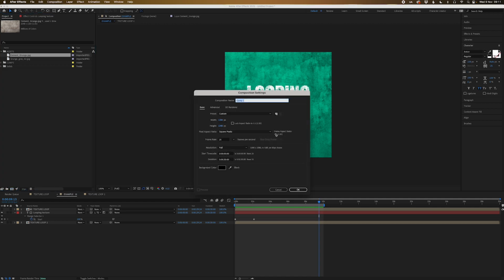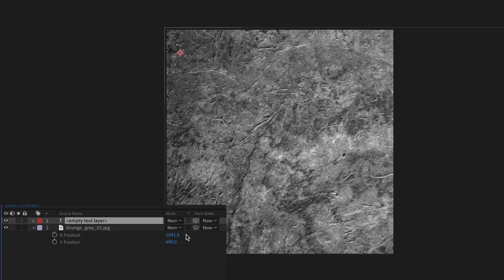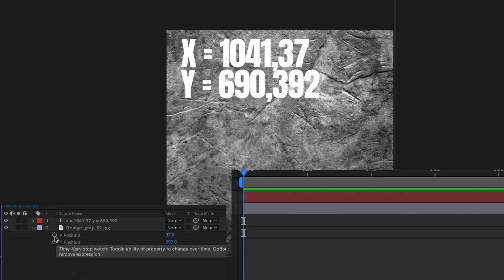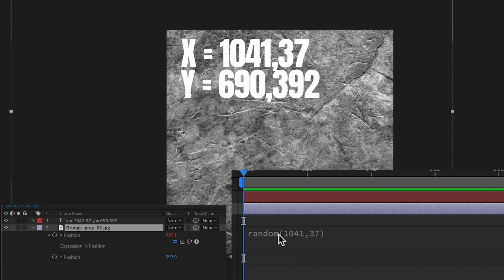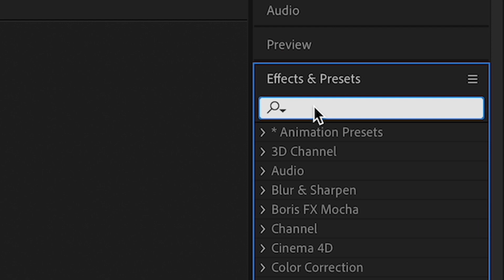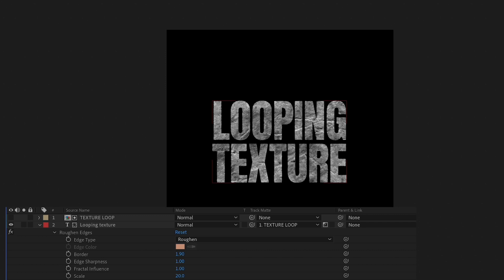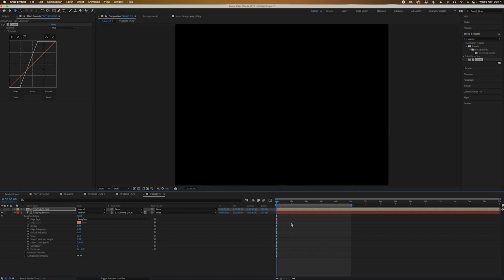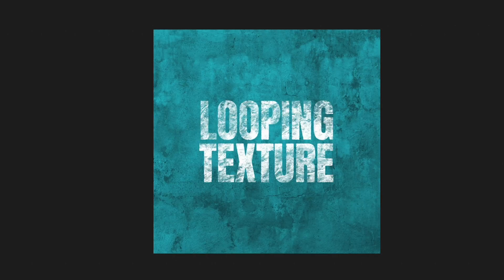How to create custom looping textures - After Effects 2023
In this tutorial we look at how to create a custom looping texture in After Effects 2023

What's Included
✅ Premiere Ready
✅ Full Tutorial